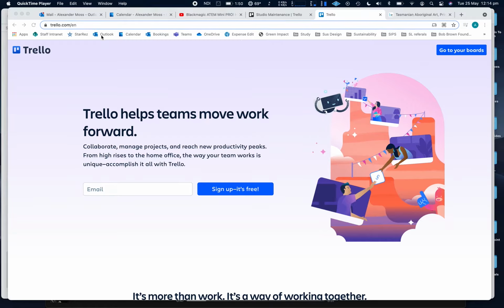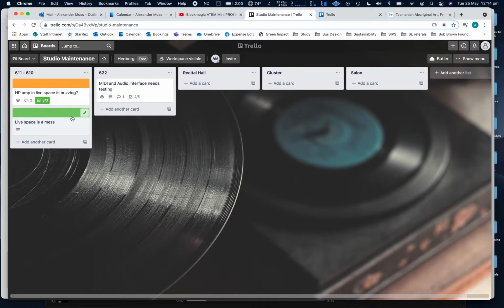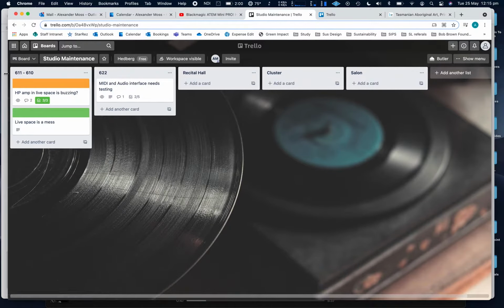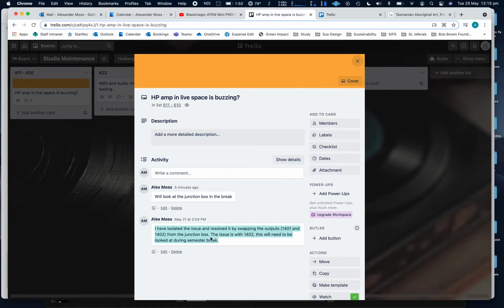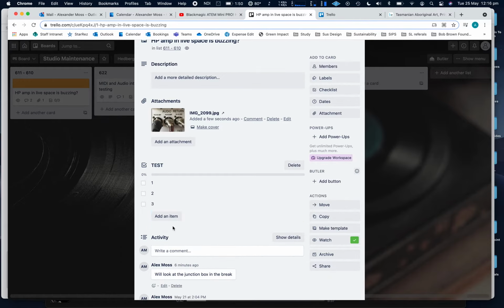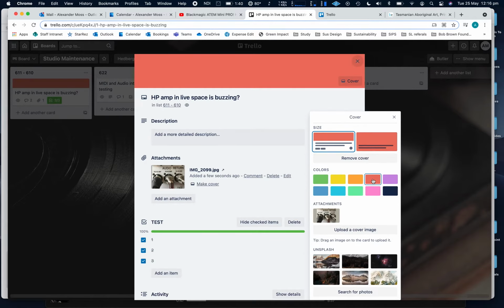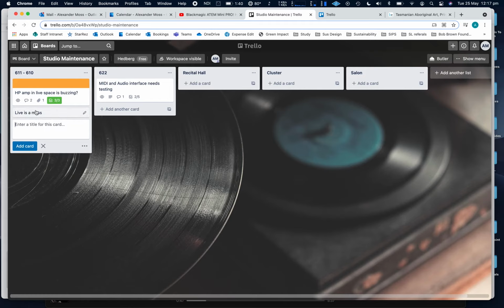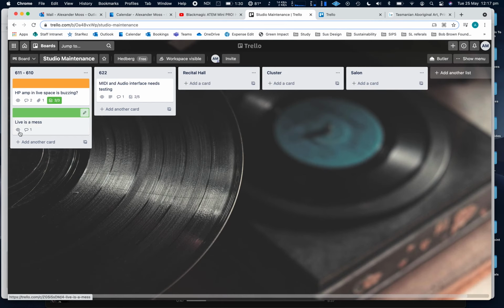Trello - Studio Maintenance